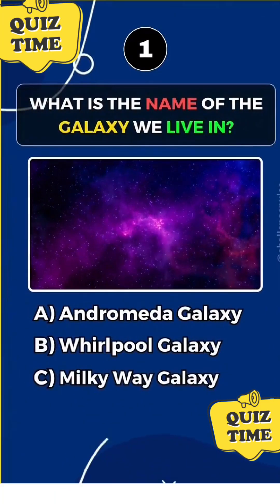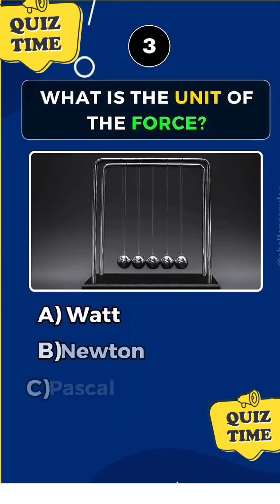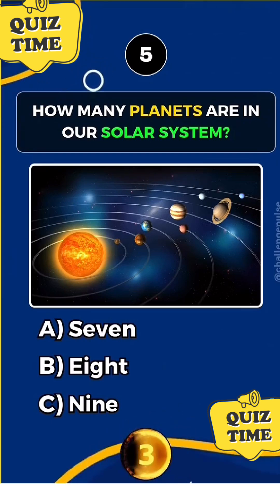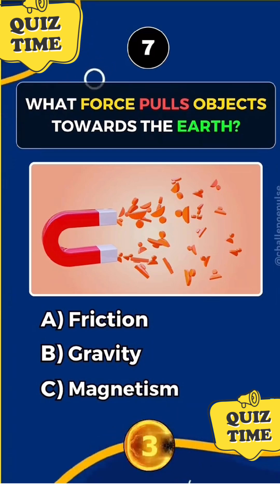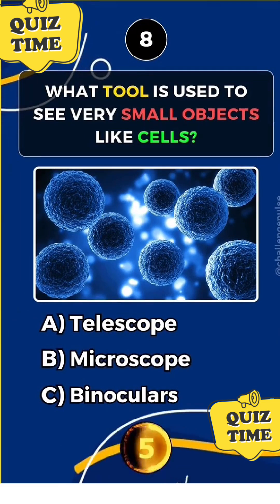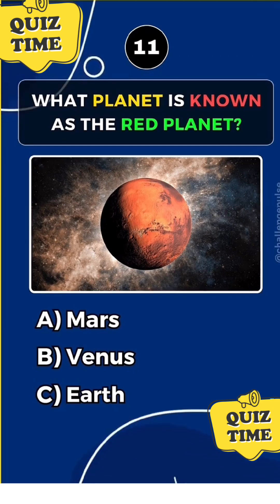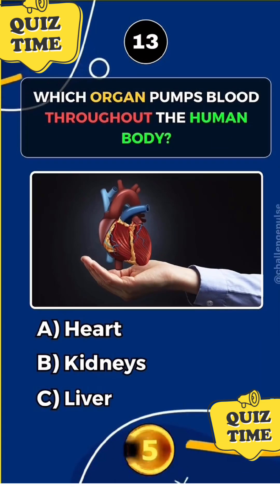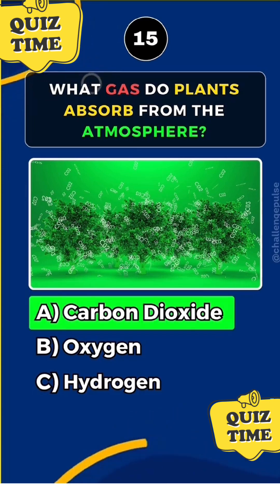🩺 Test Your Medical Knowledge! 🧠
In this short medical quiz, challenge yourself with interesting and important questions about the human body, diseases, health tips, and medical facts. Perfect for students, health enthusiasts, or anyone who loves to learn new things about medicine.

✅ Improves your medical knowledge
✅ Great for all ages